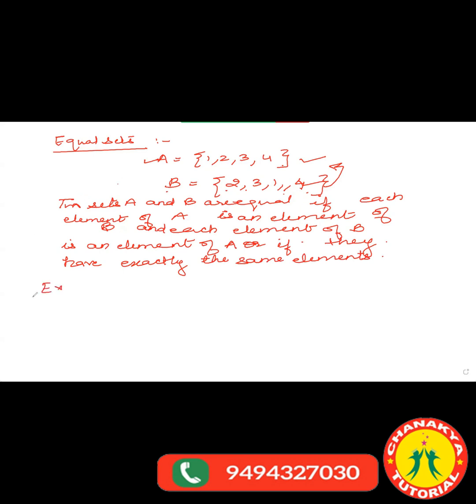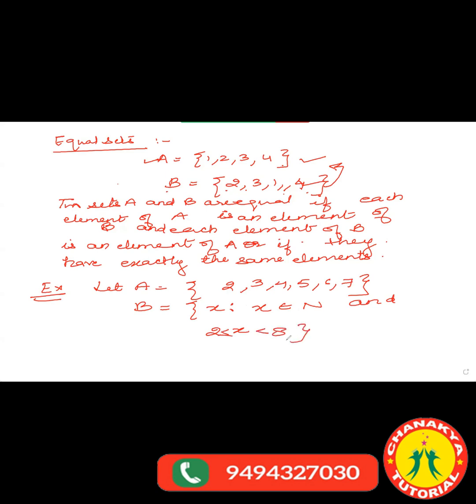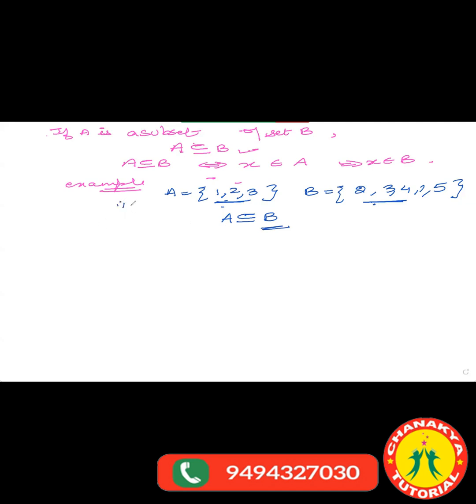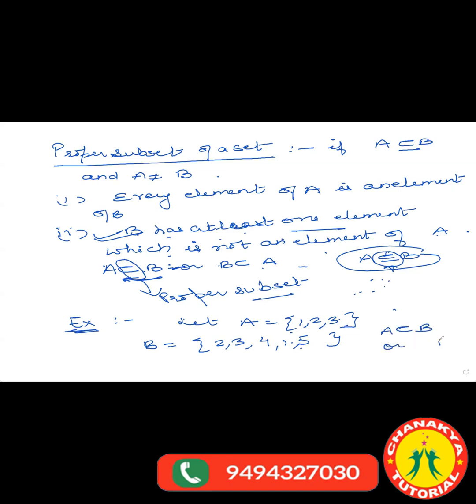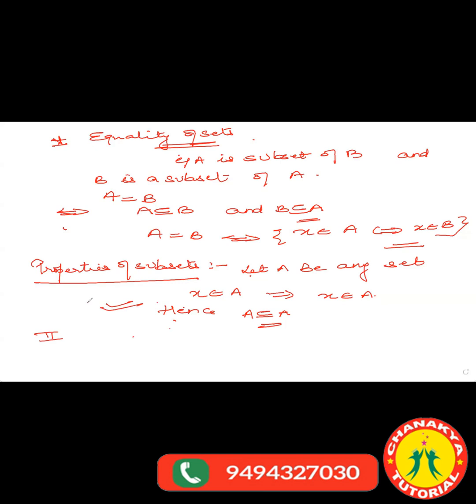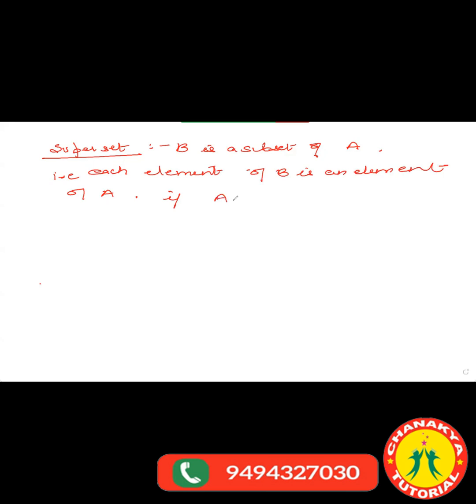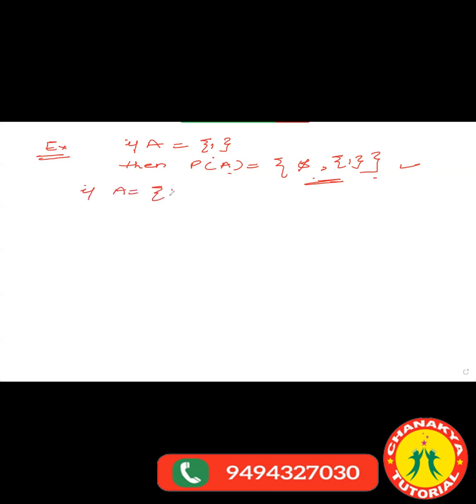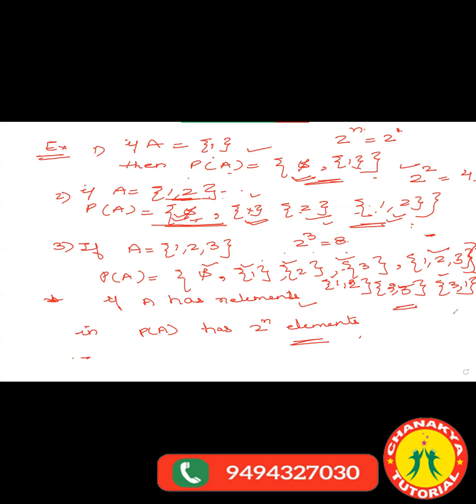Sets L3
Achievements
1) All India first rank in math test conducted by WeXL
2) All India 4th rank in Steam Odyssey competition conducted by Times group
3) Chanakya Tutorial has been ranked number 1 IIT-JEE coaching by WAC
4) Mentor of AIR 107 JEE advanced.